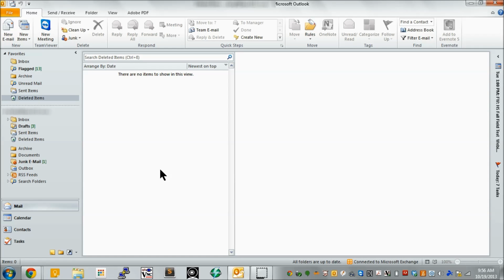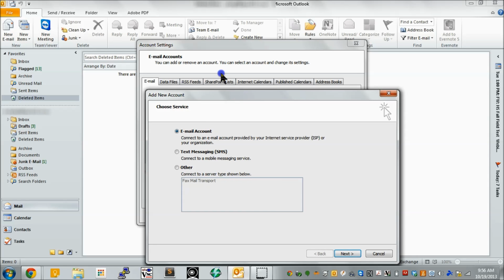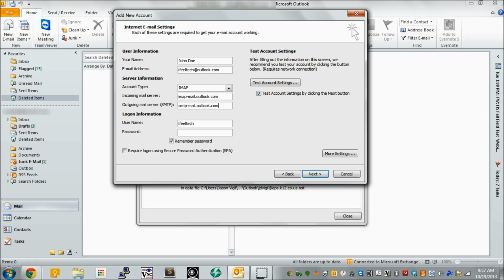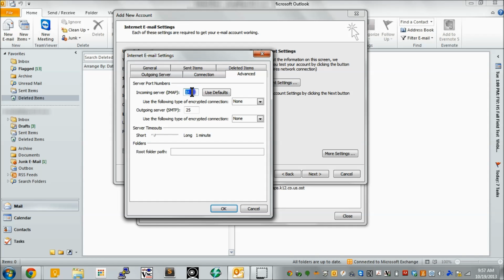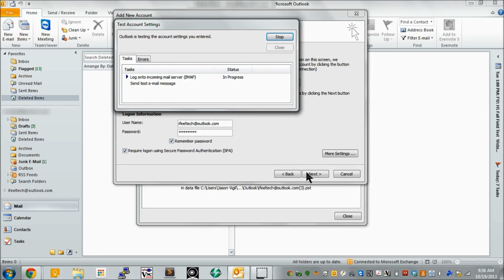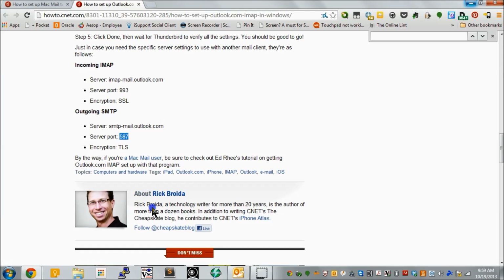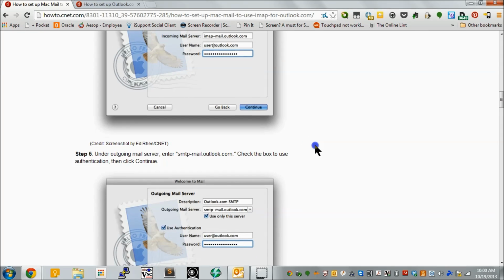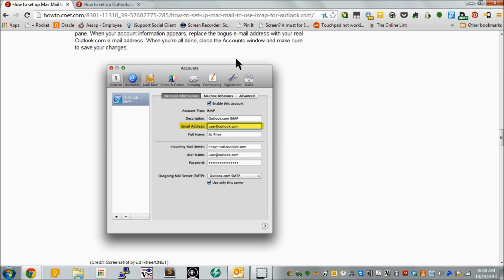How to set up Microsoft email services with IMAP | Tutorial by iFeeltech | IT Services Miami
Microsoft's e-mail services ( Hotmail, LiveMail, MSN, Outlook.com ) finally supports IMAP. Here's how to add your account to Outlook 2010 and other email programs.